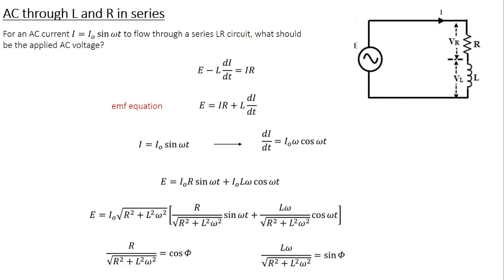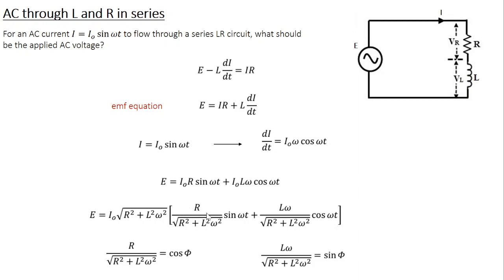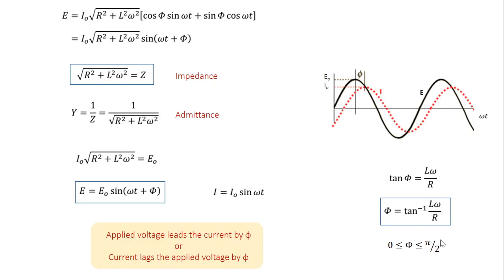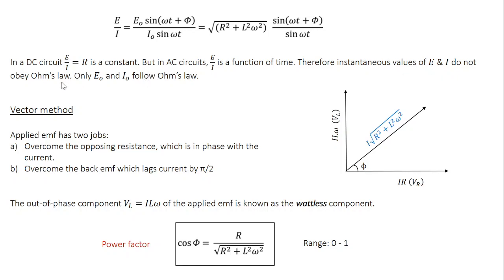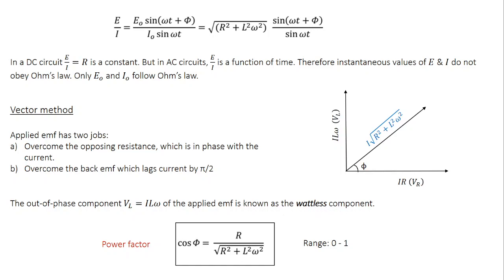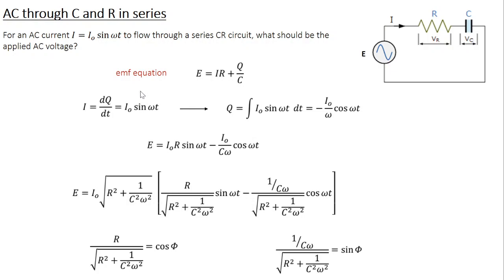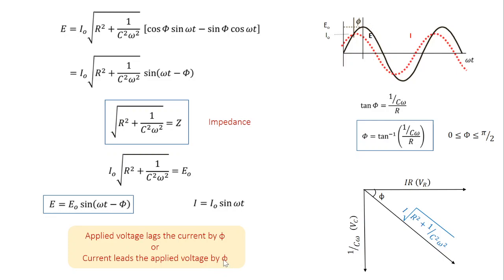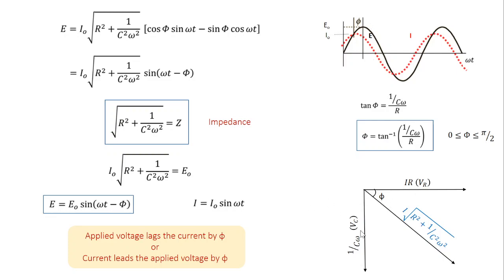Electrodynamics II Lecture #24 Module 4.3